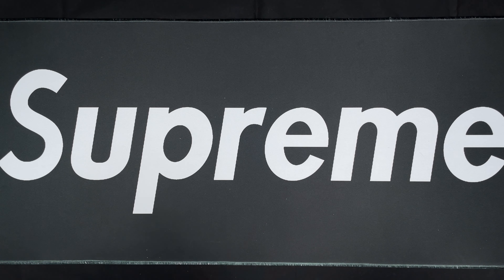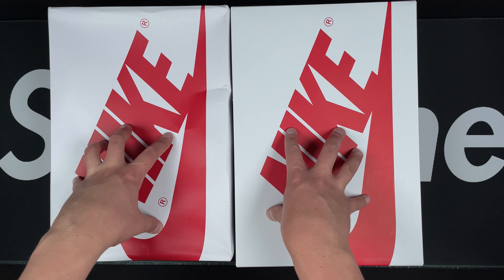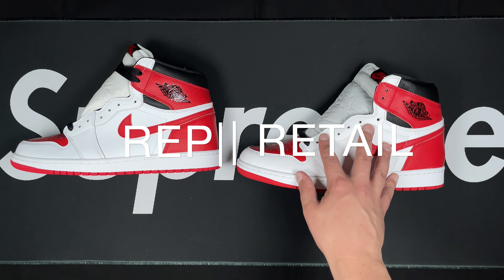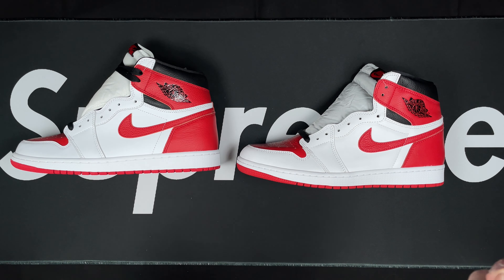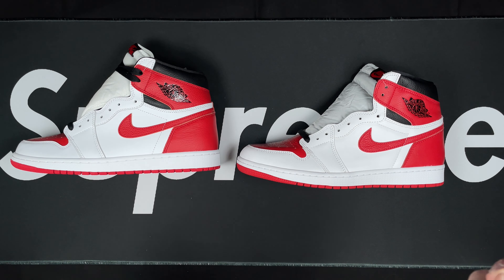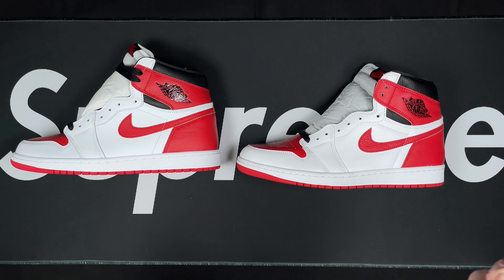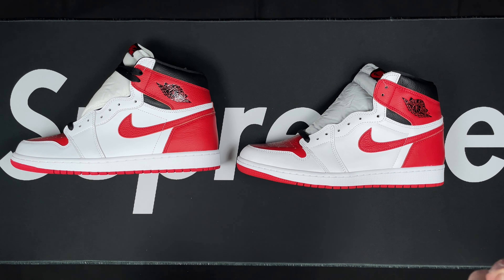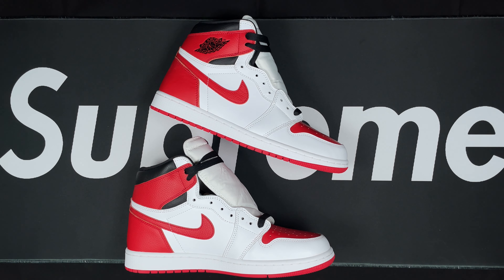Jordan Brand Nailed It on the Air Jordan 1 "Heritage"